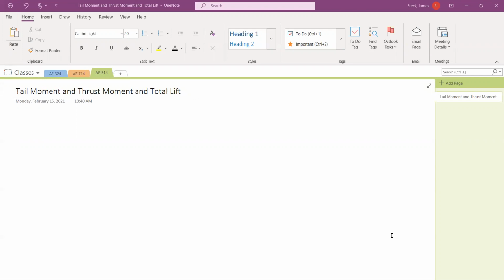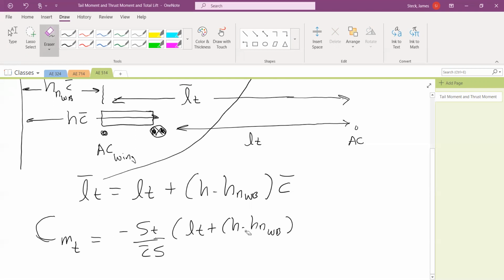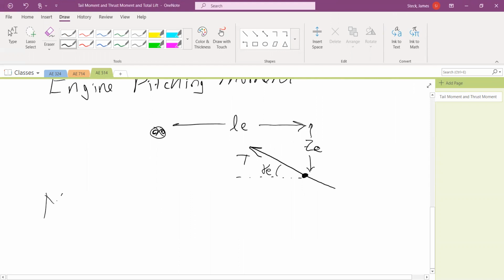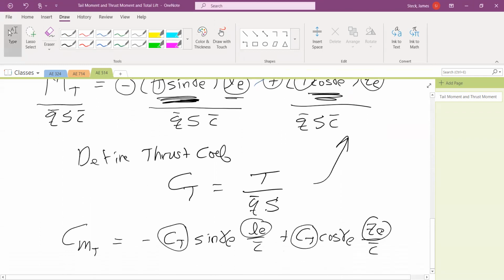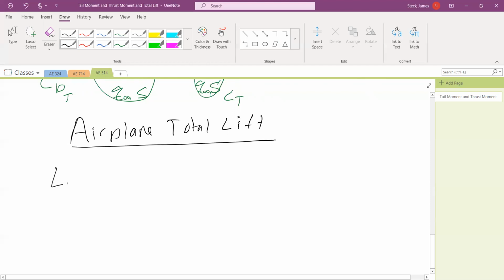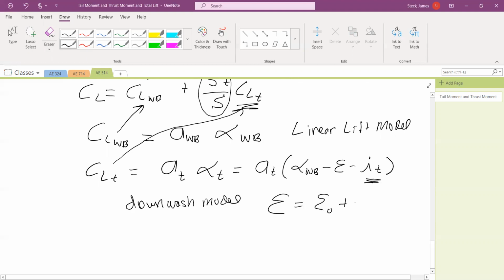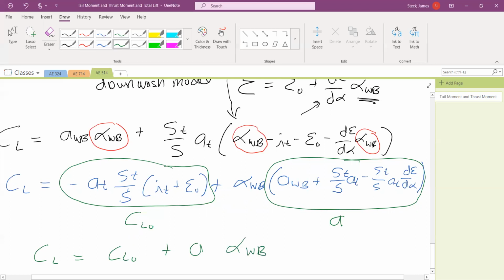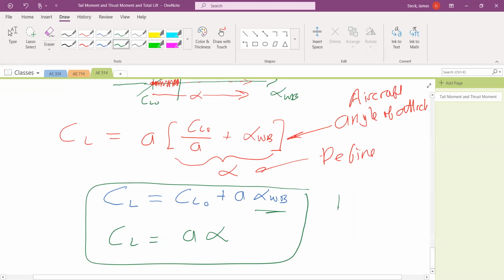Lecture 2-15-2021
Tail pitching moment, engine pitching moment and lift, total airplane lift